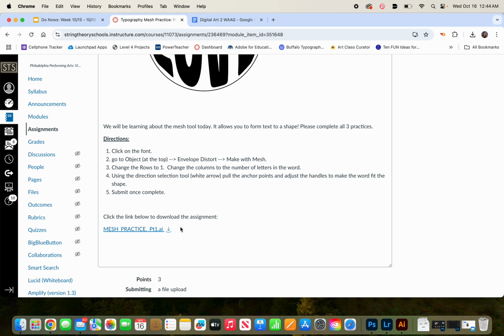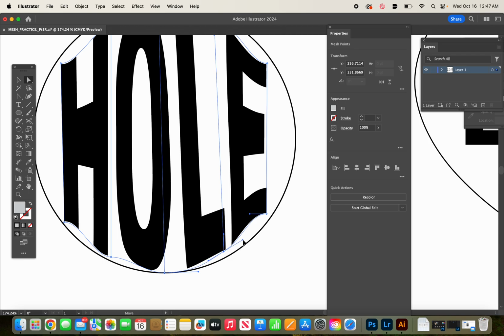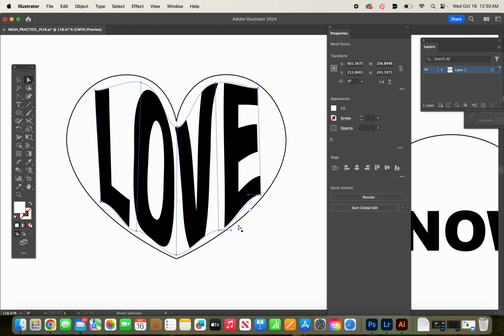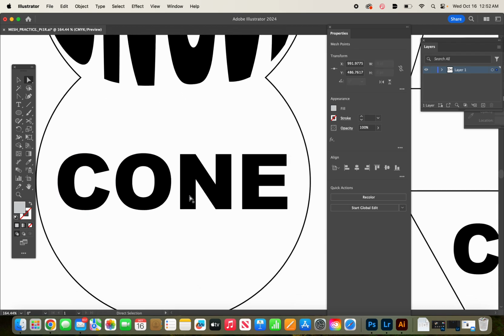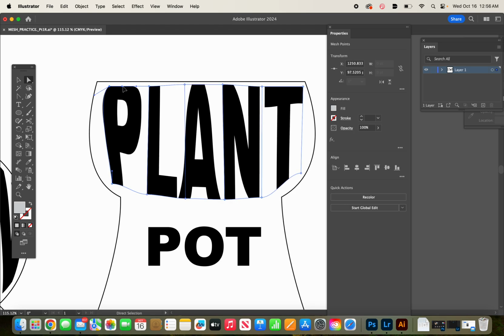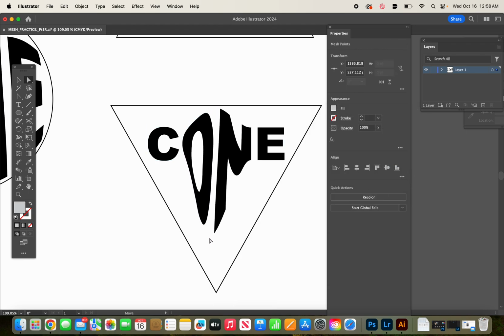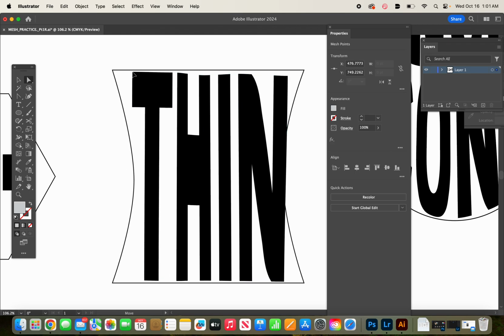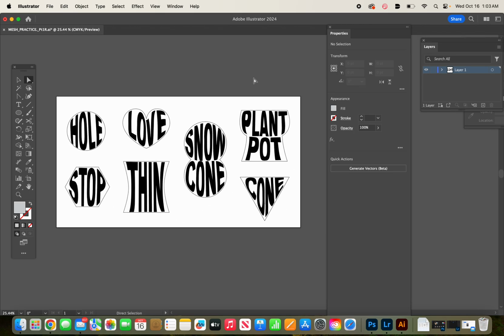Typography Mesh Practice Part 1 Tutorial